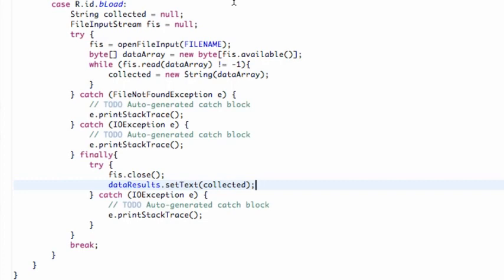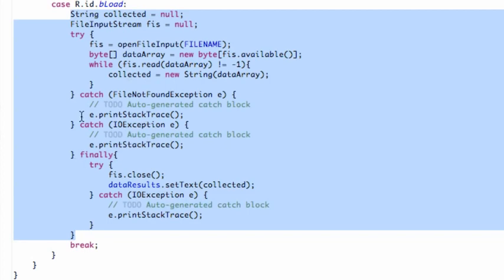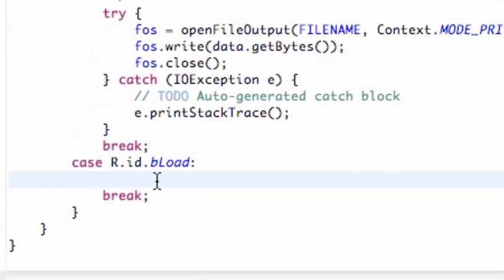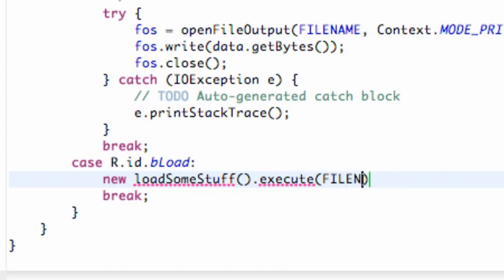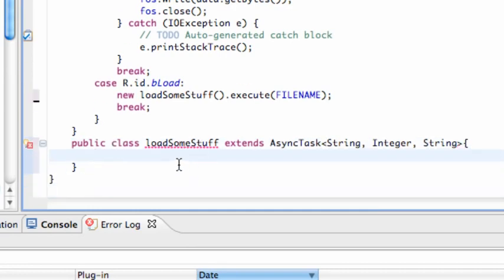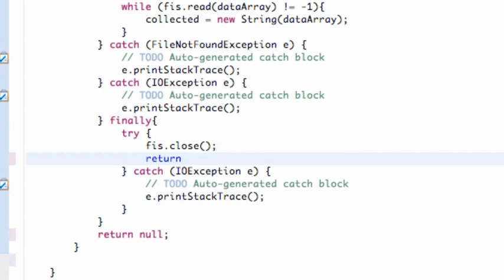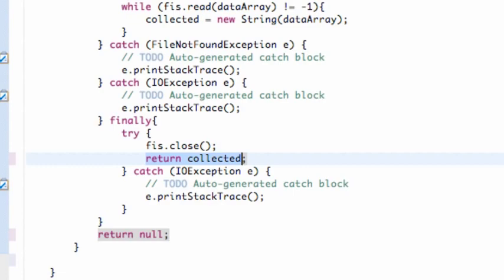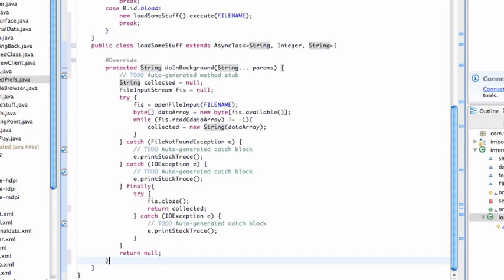Android Application Development Tutorial 101 Async Task class to load stuff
Async Task class to load stuff